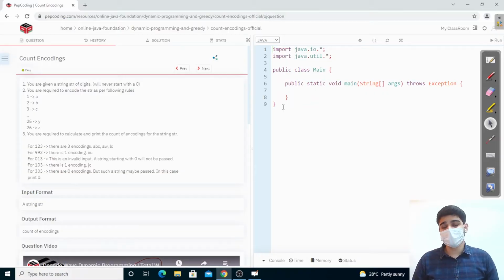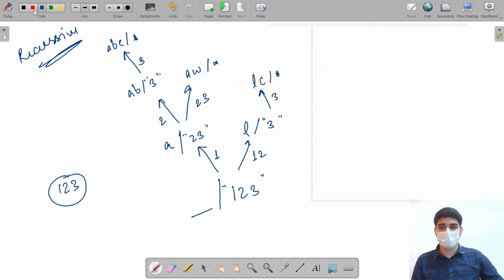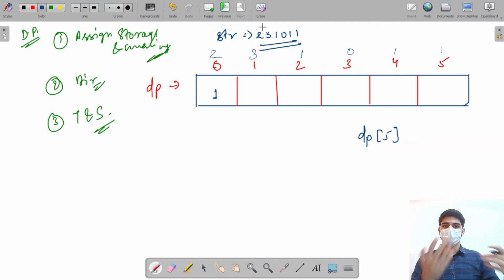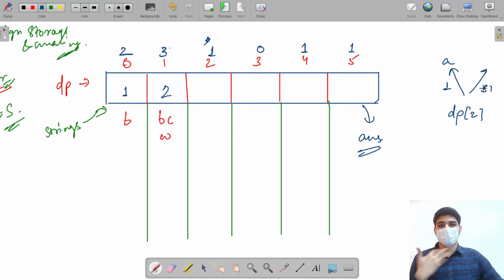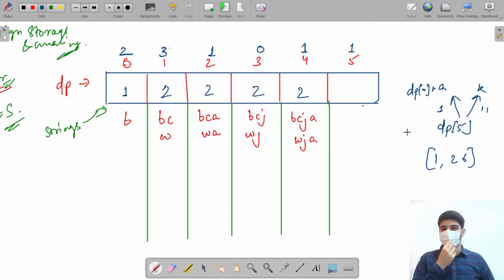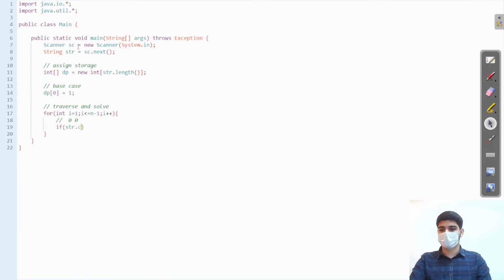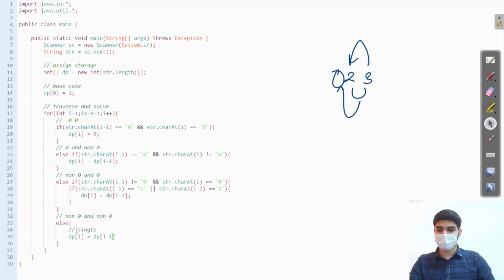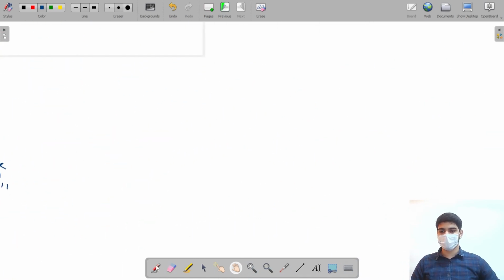Count Encodings | Dynamic Programming and Greedy | In English | Java | Video_15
Dear readers, today we will be discussing a very nice problem of dp.

In this video, we discuss the Count Encodings problem where we are required to count and print all the encodings for a string as per the codes given in the question.
1. You are given a string str of digits. (will never start with a 0)
2. You are required to encode the str as per following rules
    1 - a
    2 - b
    3 - c
    25 - y
    26 - z
3. You are required to calculate and print the count of encodings for the string str.
     For 123 - there are 3 encodings. abc, aw, lc
     For 993 - there is 1 encoding. iic
     For 013 - This is an invalid input. A string starting with 0 will not be passed.
     For 103 - there is 1 encoding. jc
     For 303 - there are 0 encodings. But such a string maybe passed. In this case
     print 0.

Question Name:
Count Encodings

Question Statement:
1. You are given a string str of digits. (will never start with a 0)
2. You are required to encode the str
3. You are required to calculate and print the count of encodings for the string str.
4. For more detail watch the video.

Topic

Used DataStructure: DP Fibonacci(DP)

TimeComplexity: O(N)

SpaceComplexity: O(N)

Dependent Questions:

1. Fibonacci (DP)